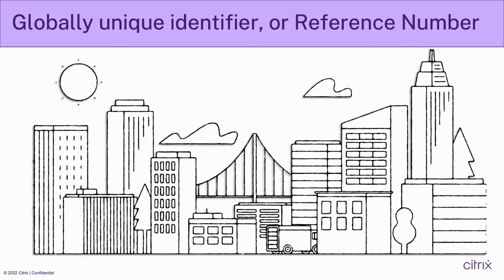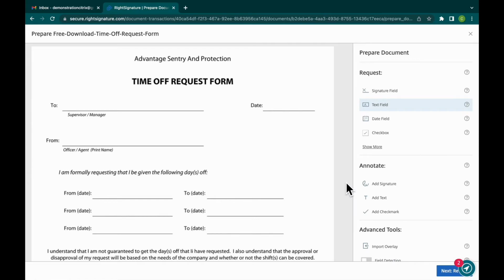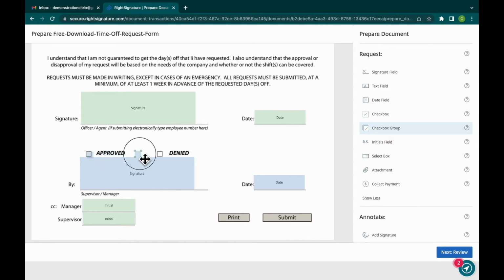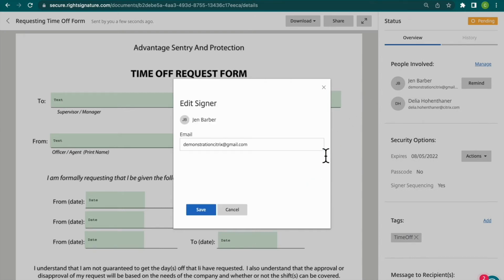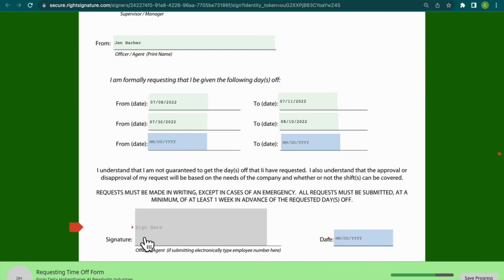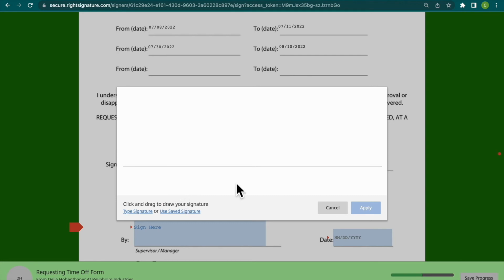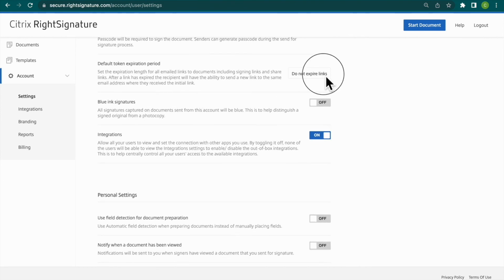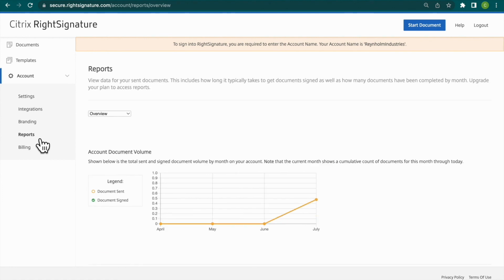Webinar: RightSignature 101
Just getting started in electronic signatures? Learn more about the ShareFile feature of signatures, and how to use this feature to expedite and simplify signatures for your customers.